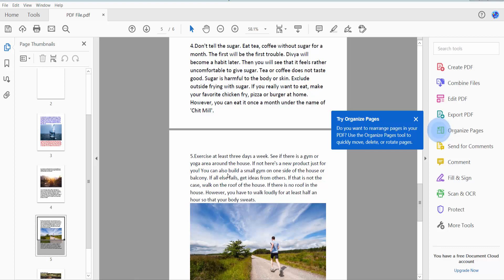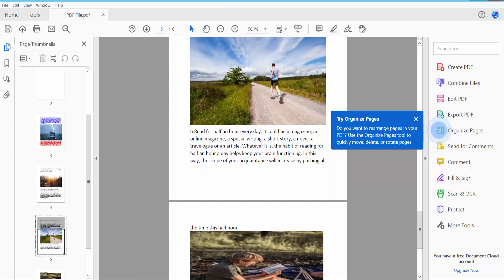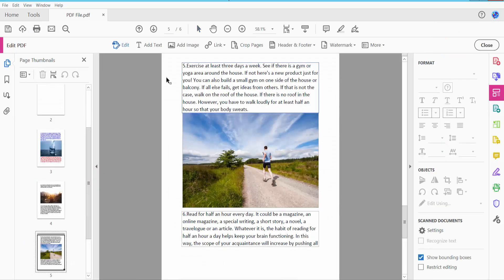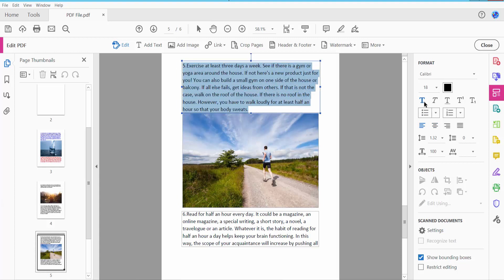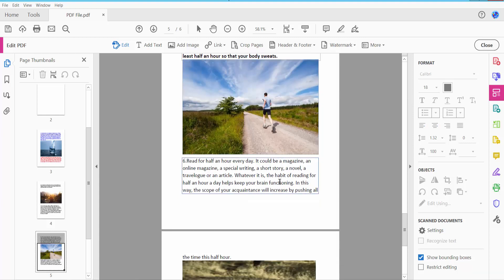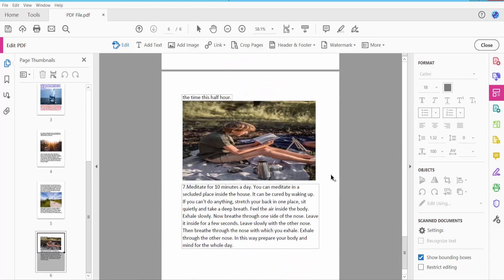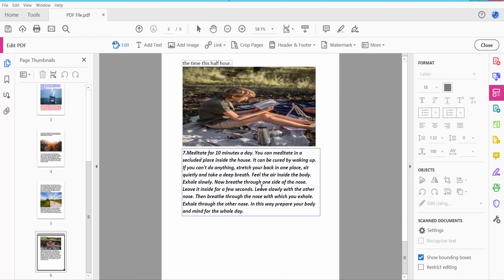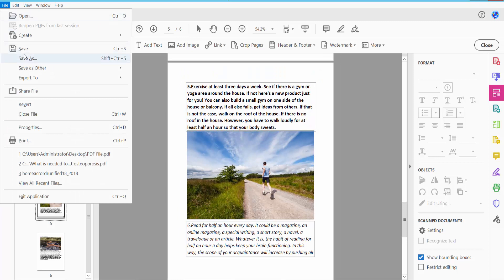How to make font bold and italic in pdf using Adobe Acrobat Pro DC 2022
Hello everyone, Today I will show you, How to make font bold and italic in pdf using Adobe Acrobat Pro DC 2022

make_font_bold_and_italic_in_pdf_with Acrobat_Pro_DC_(Standard)_2022